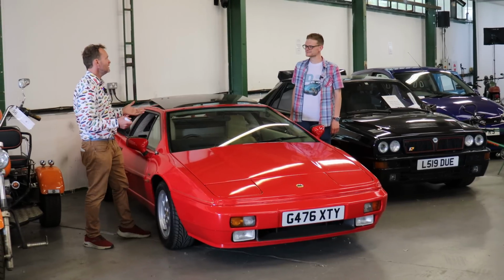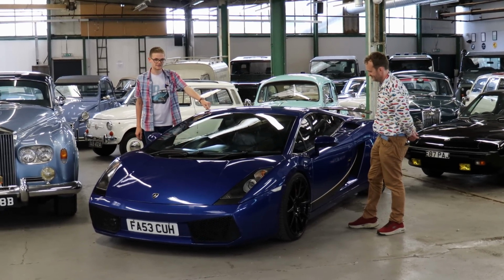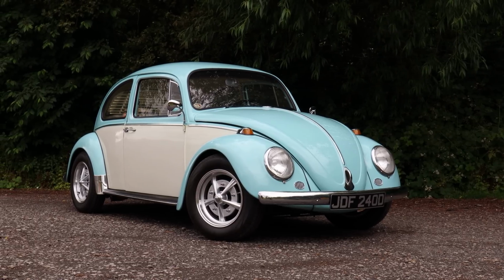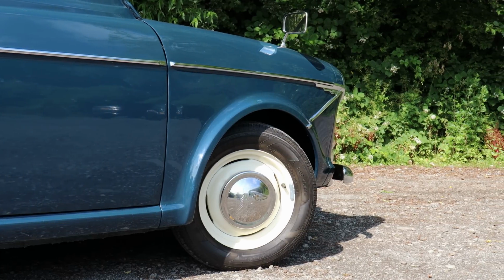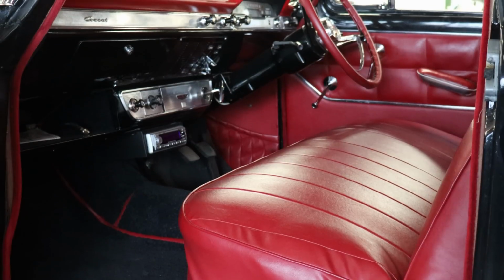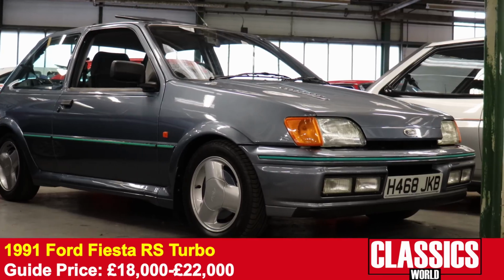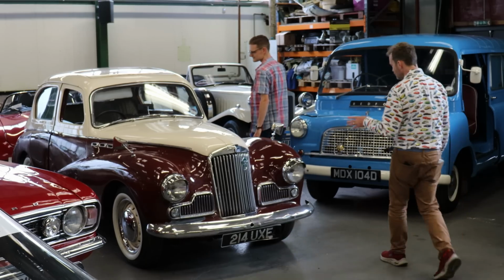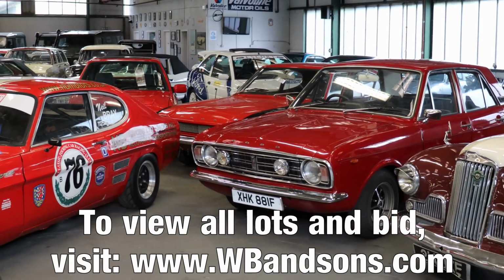WB & Sons July 2023 Classic Car Auction Preview - Fast Fords, 60s British, Supercars & Exotics!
The WB & Sons July 2023 classic car sale looks set to be an auction to remember! Amongst the lots are exotica in the form of a Lotus Esprit Turbo, Rolls Royce Silver Cloud and Lamborghini Gallardo (formerly owned by JayEmm On Cars), sporting a twin turbo conversion! Sporty offerings continue with plenty of Fast Fords – an immaculate Mk2 Fiesta XR2 wearing RS 7-spoke wheels is joined by a Moonstone Grey Fiesta RS Turbo and Mk1 Capri race car, backed up by a Mk2 Cortina GT! British classics from the 60s and 70s come plentiful with a Wolseley 1500, Triumph Stag, Ford Zephyr and Vauxhall Victor – something for everyone!